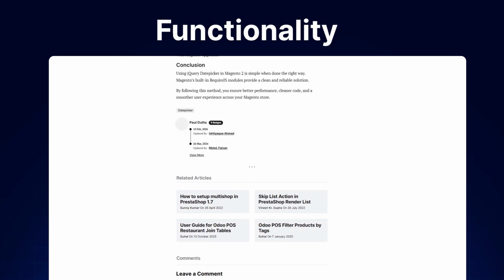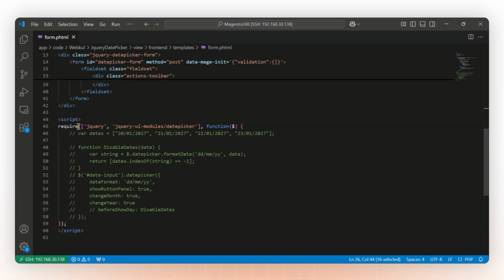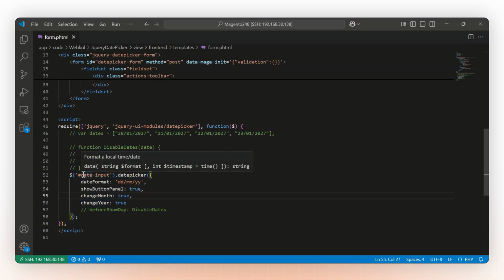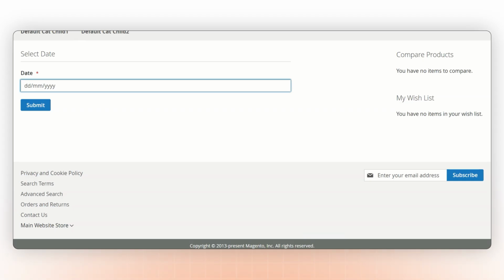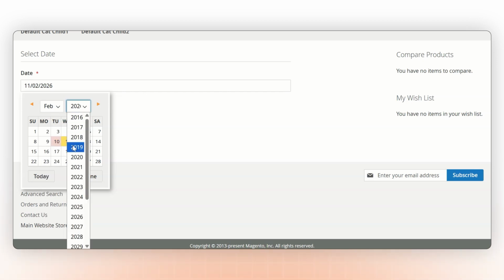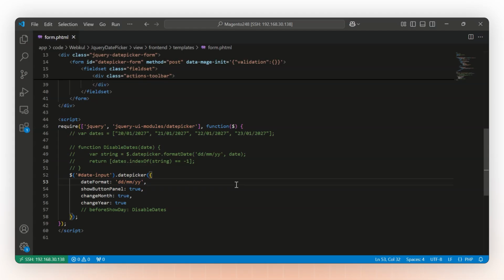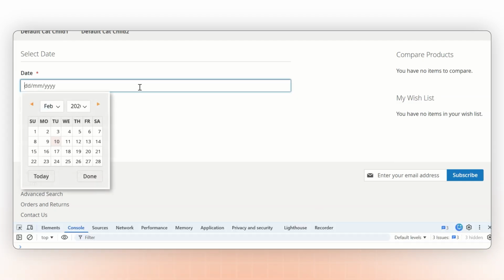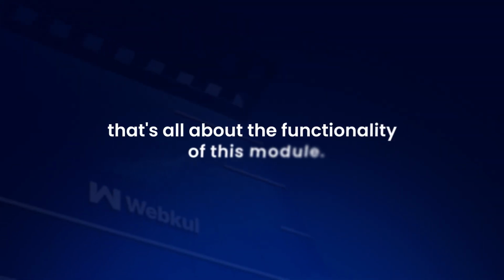How to Add jQuery Datepicker in Magento 2 the Right Way?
jQuery Datepicker is a powerful solution for handling date inputs in Magento 2 forms, whether it’s for delivery scheduling, bookings, or custom attributes.

It enhances user experience while ensuring accurate data selection without manual errors.

Since Magento 2 already includes jQuery and jQuery UI, the best approach is to implement Datepicker using its native RequireJS system for smooth performance.

This method helps manage dependencies efficiently, avoiding conflicts and ensuring optimised loading.

By following Magento’s built-in structure, you keep your implementation stable, scalable, and future-proof.

With just a simple HTML input field and RequireJS initialization, you can seamlessly integrate a fully functional Datepicker.

2. Raise a Ticket via our HelpDesk system

Timestamps:
0:00 - 0:05 Intro
0:06 - 0:29 About Webkul and its products
0:30 - 2:12 Demonstration of this Extension
2:13 - 2:31 Outro